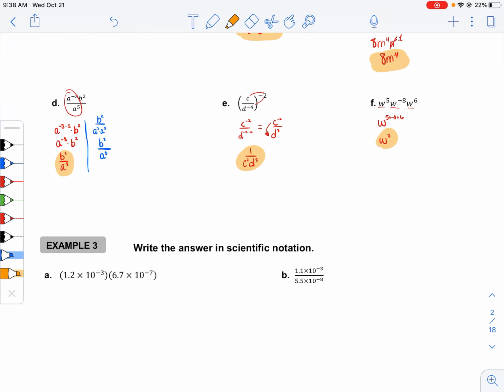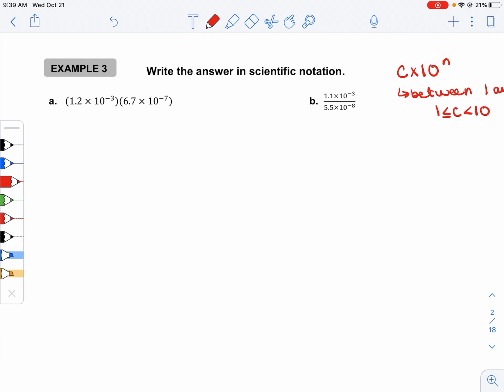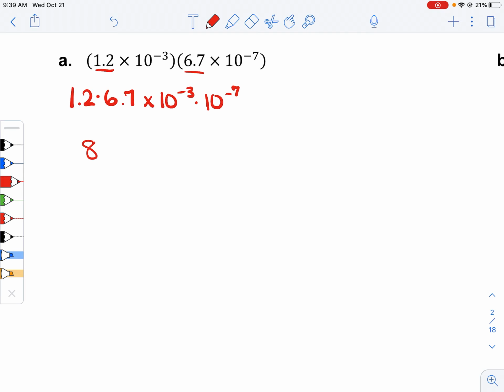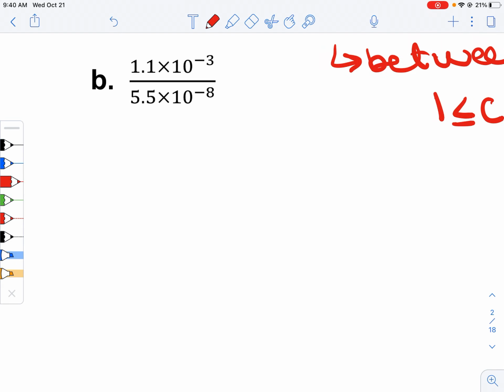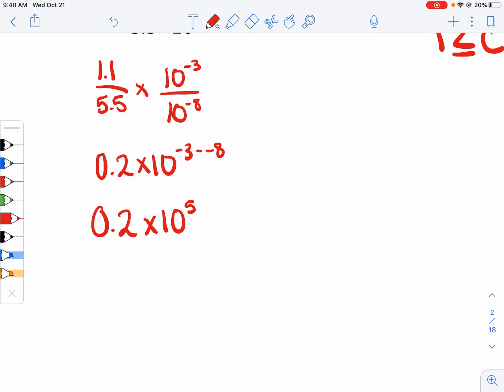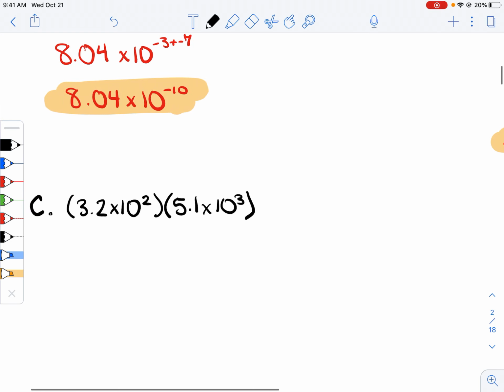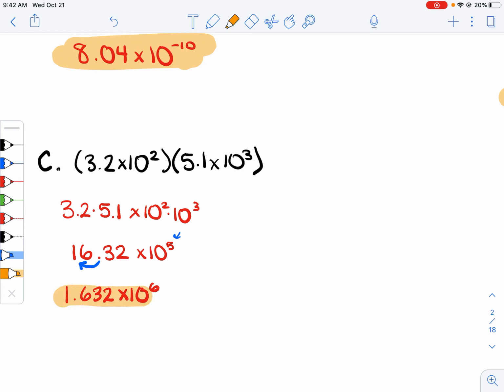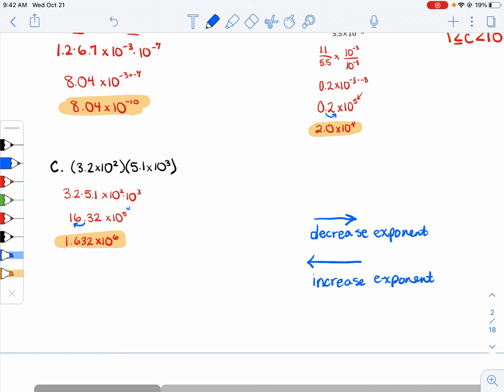Ch. 2.1 - Notes (part 2)